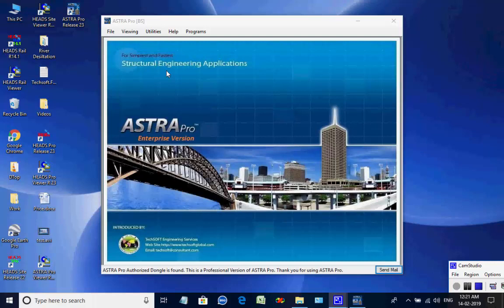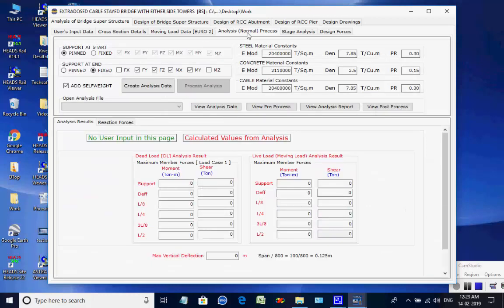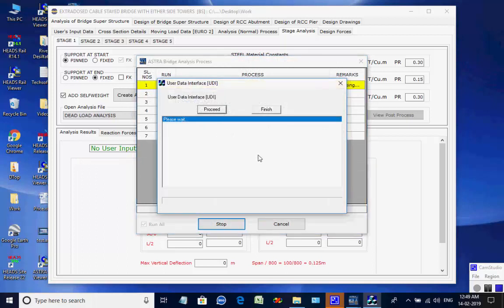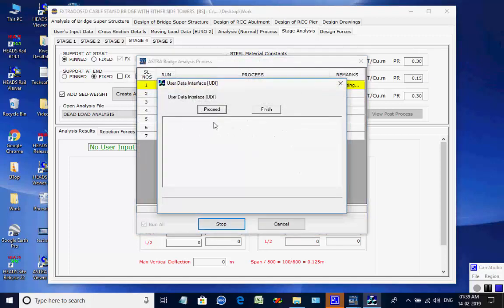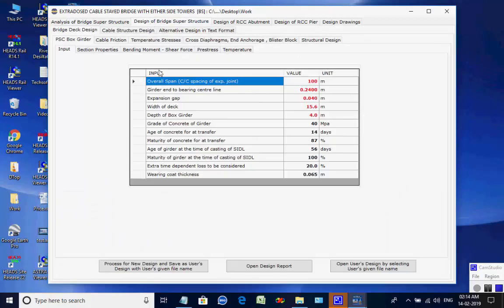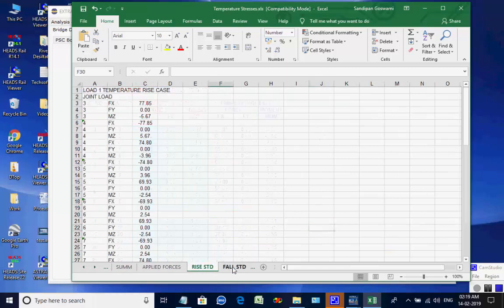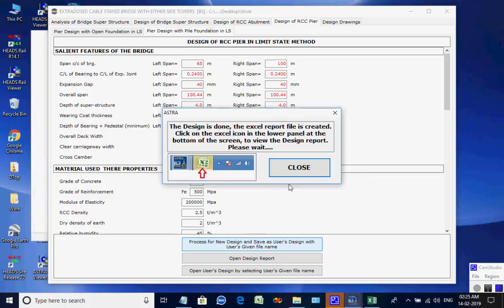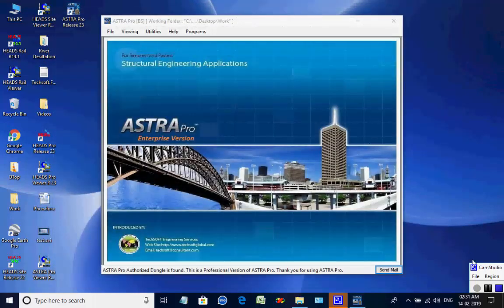Extradosed Bridge Design Tutorial in BS Eurocode2 Loading with ASTRA Pro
The design of Extradosed Cable Stayed Bridge is available for PSC Box Girder and Stay Cables with Normal and Non-linear Stage Analysis.